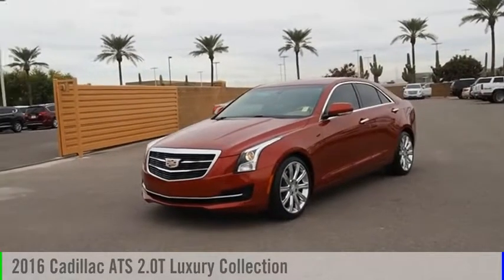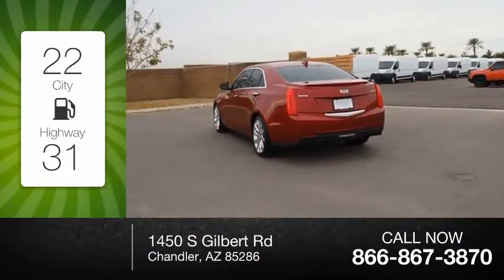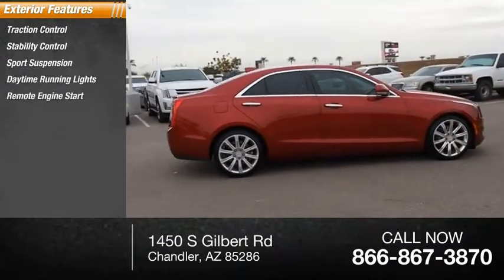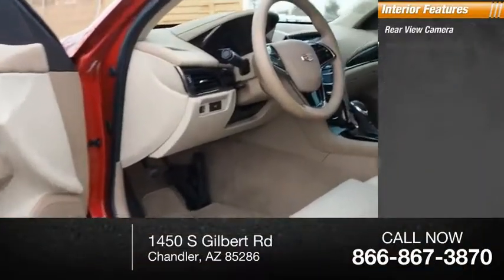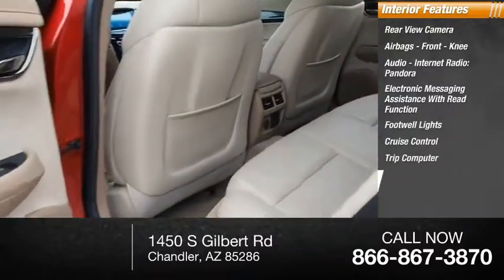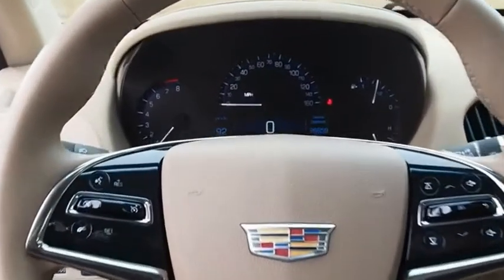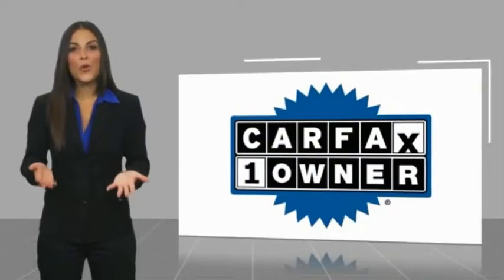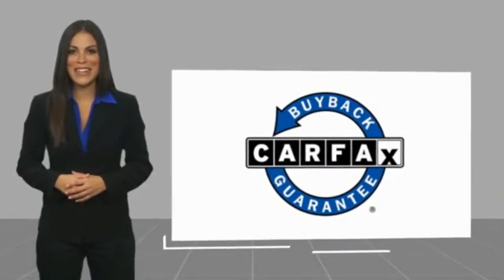2016 Cadillac ATS Chandler AZ CCP2081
2016 Cadillac ATS 2.0T Luxury Collection

Thanks for looking at this vehicle!  Earnhardt is a name you can trust  since 1951.  So you can trust this vehicle has been inspected and reconditioned - and is ready for you to take home - And, that aint no bull.      * 2016 ** Cadillac * * ATS * * 2.0T Luxury Collection *  This reliable 2016 Cadillac ATS 2.0T Luxury Collection comes with a variety of features, including backup sensor, push button start, remote starter, backup camera, parking assistance, braking assist, dual climate control, stability control, traction control, and Bose sound system.  Complete with a dazzling red exterior and a jet black interior, this vehicle is in high demand.  This 4 dr sedan scored a crash test safety rating of 5 out of 5 stars.  No Bull is more than a slogan -  Its a way of life.  Its a way of doing business.  And it means - price wont get in the way of having happy customers.  Please make us an offer today!